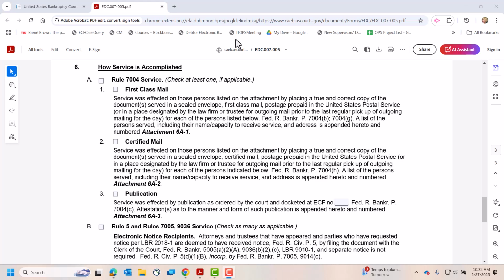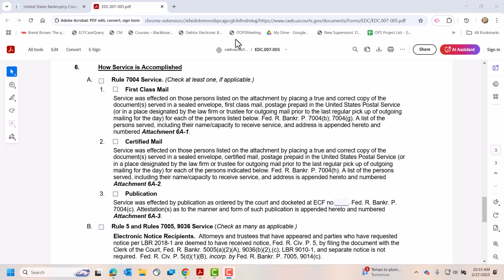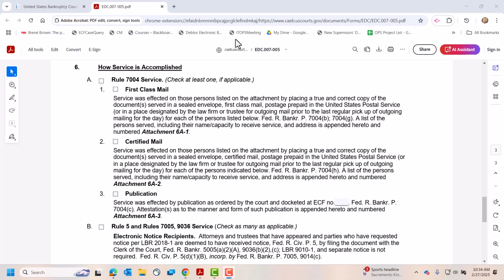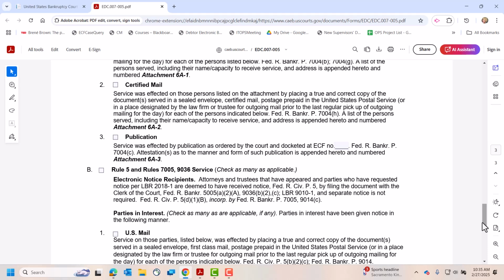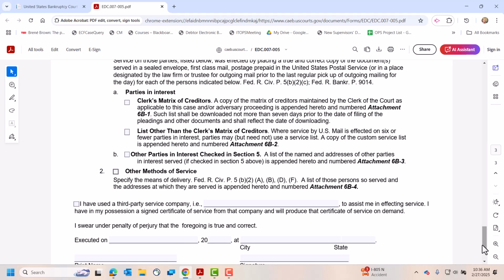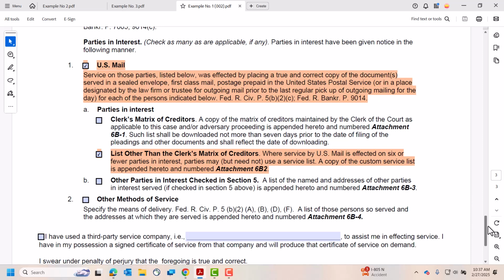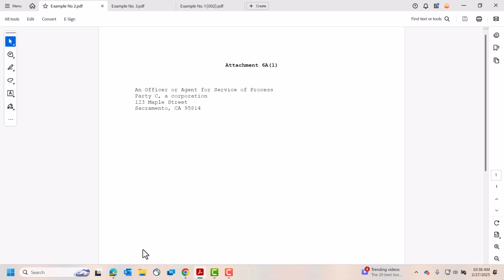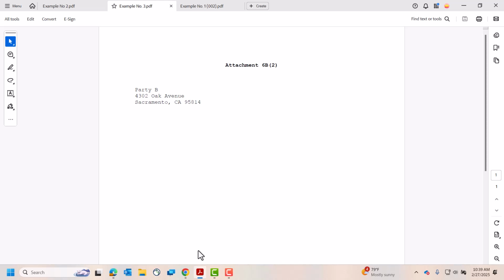Mandatory Certifiate of Service Video #6 Section 6